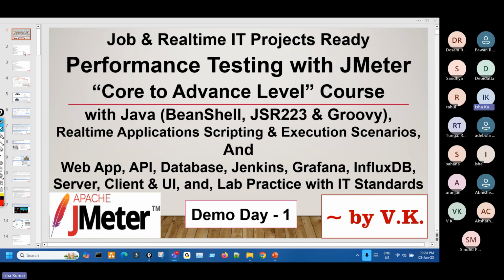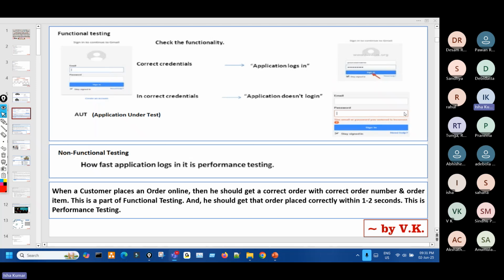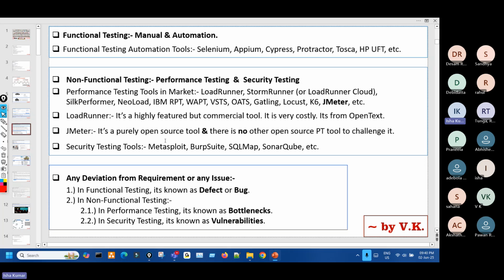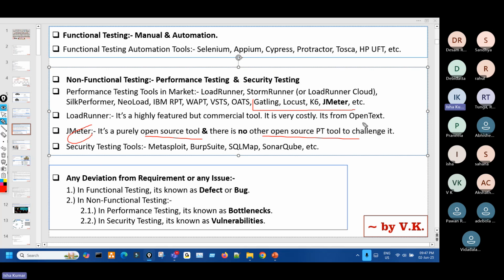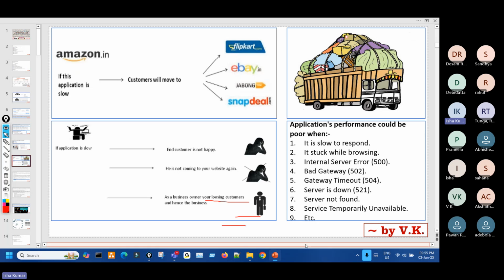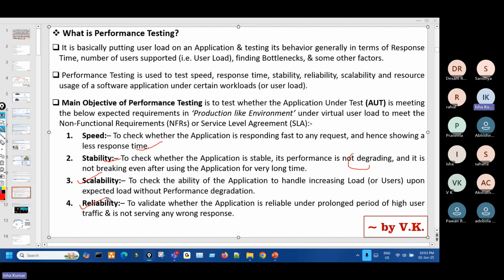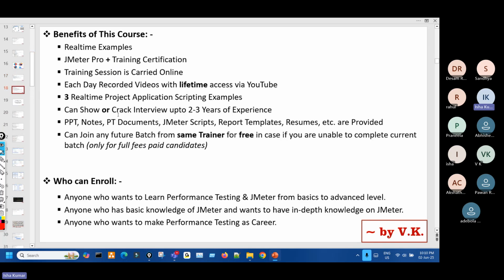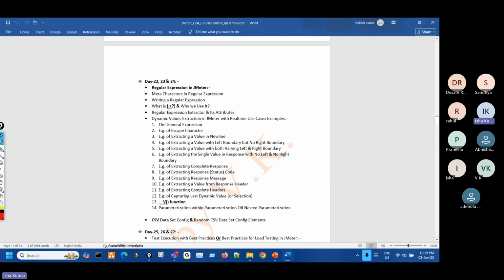Performance Testing with JMeter Course Demo on 2nd june 2025. contact us on+91-9133190573 to enroll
2) Cloud Performance Engineering in DevOps - Core to Master Level

9) SAPGUI protocol - Performance Testing for SAP applications Using LoadRunner

19)Automated Performance : End user experience , Monitoring and Jenkins Pipeline execution – Crash Course

28)Winning New Performance Testing Clients and Presenting Performance Test Proposals

29)Crash Course On Performance Monitoring – End User Experience of Web and Mobile Apps